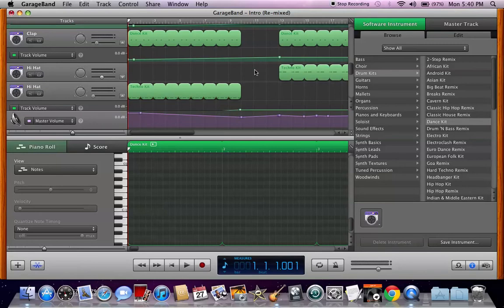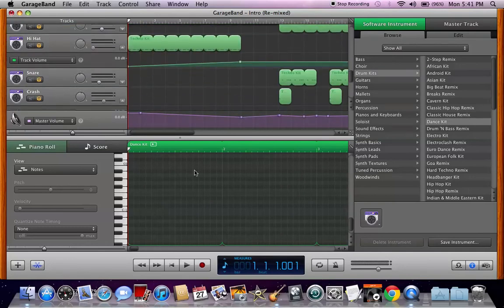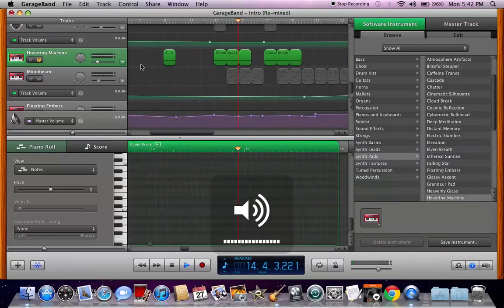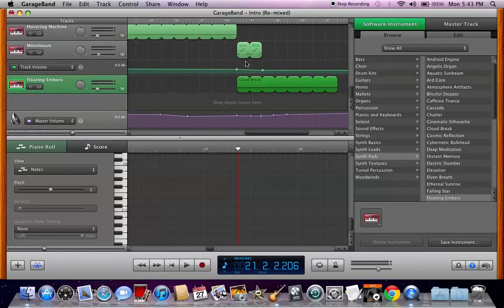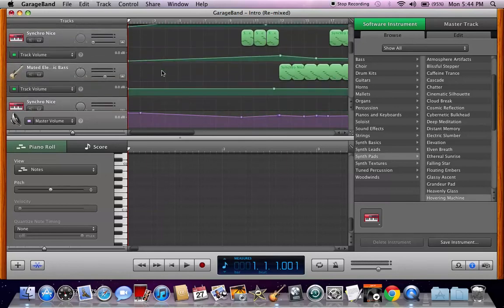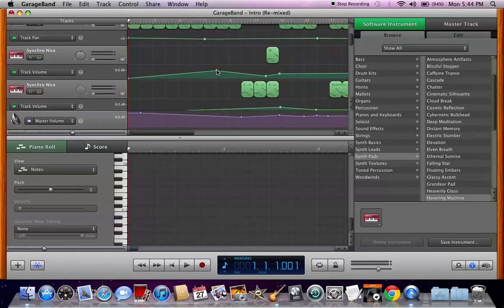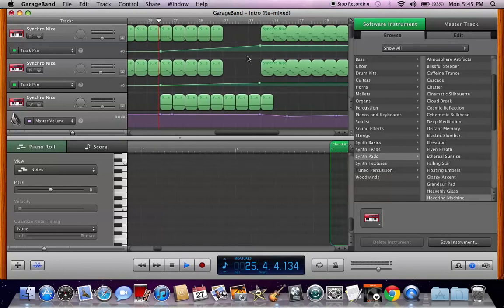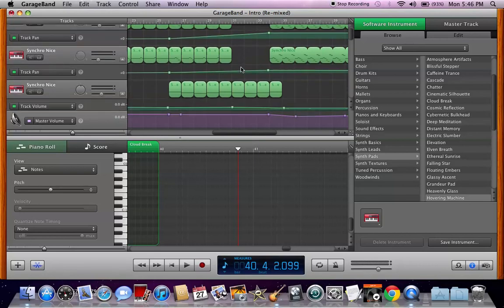BigK Garageband Tutorial - Song Creation